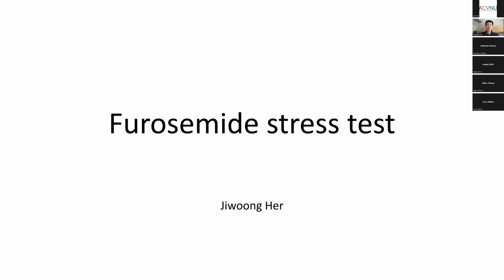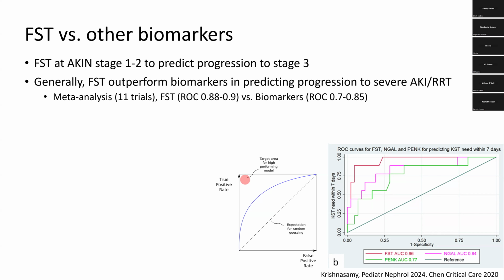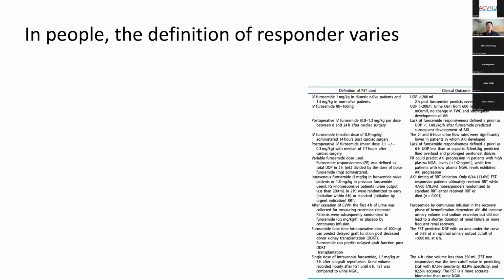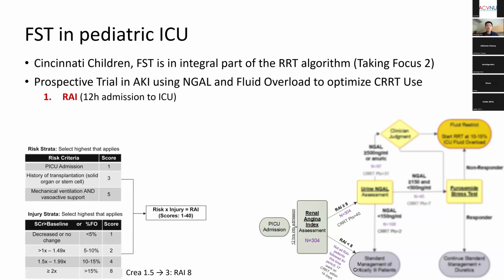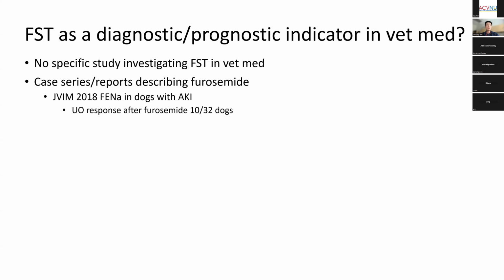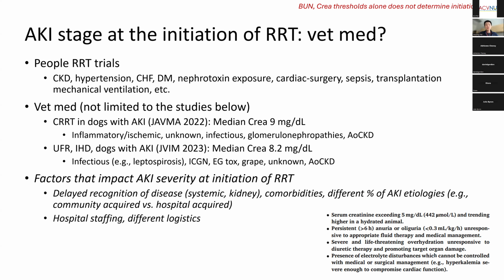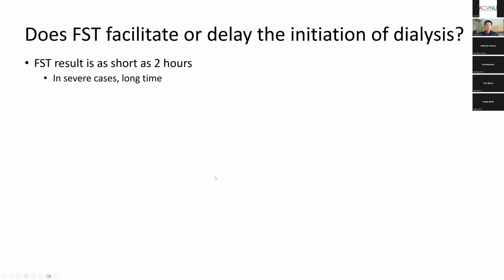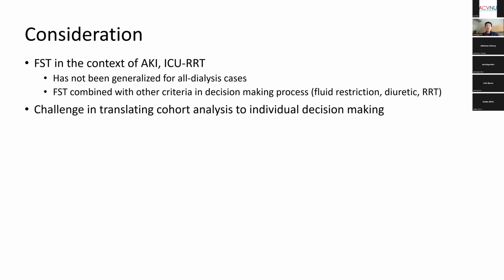ACVNU Journal Club (Jiwoong Her) 2024.08.14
ACVNU resident, Jiwoong Her, DVM, MS, DACVECC will be presents and reviews the article "The furosemide stress test: current use and future potential".